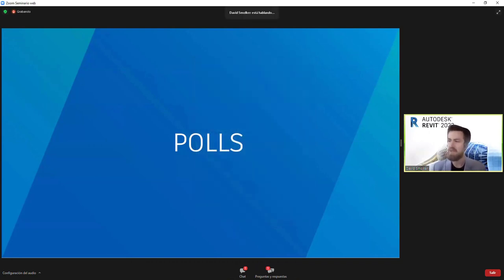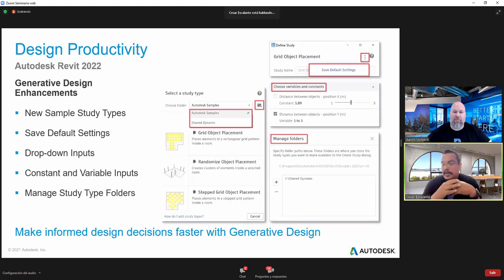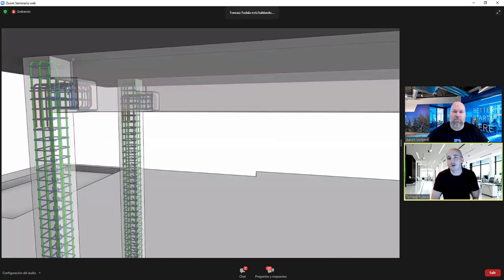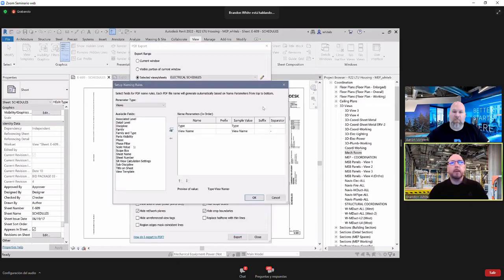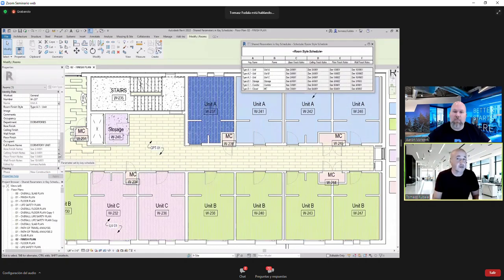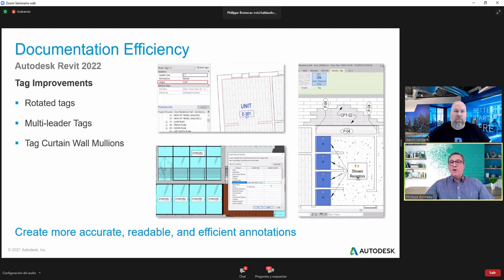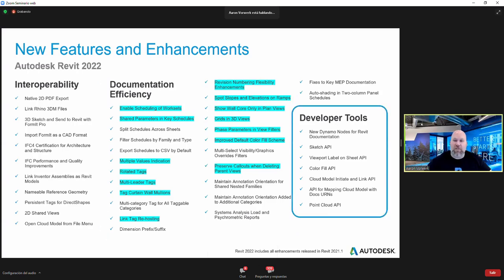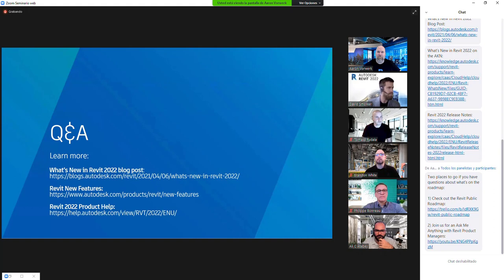AMER AEC Collection Essentials What's New in Revit 2022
Speakers :
Aaron Vorwerrk
Tomasz Fudala
Brandon White
Philippe Bonneau
Cesar Escalante
Ali C. Atabey

Two places to go if you have questions about what's on the roadmap: